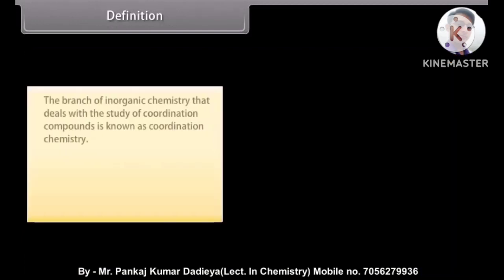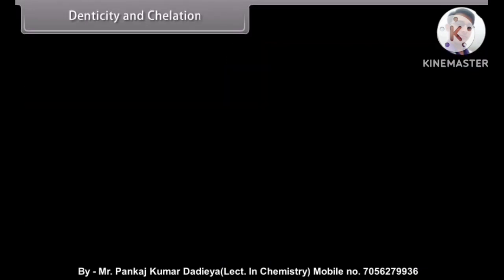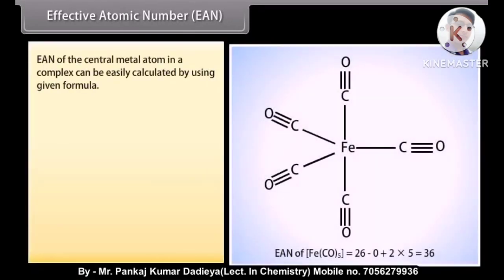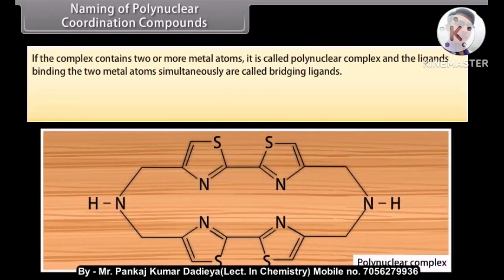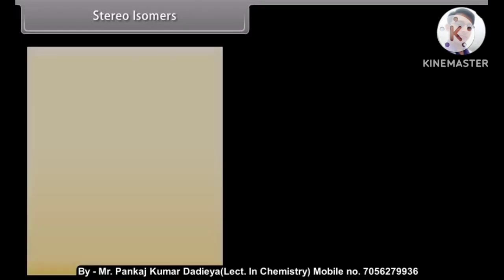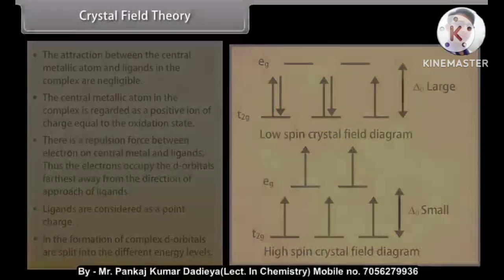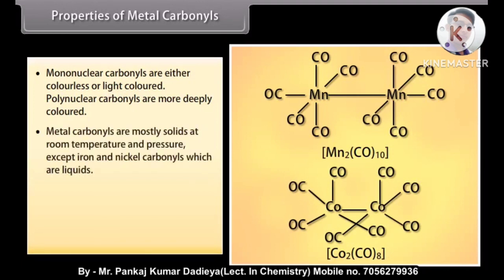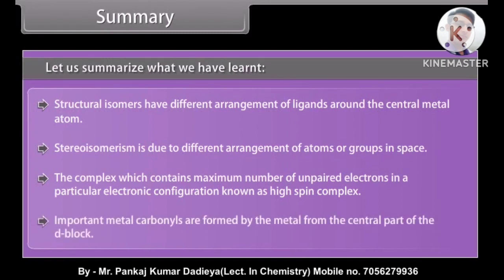Class -12th Chemistry, Unit - 5( Co-ordination Compounds)science